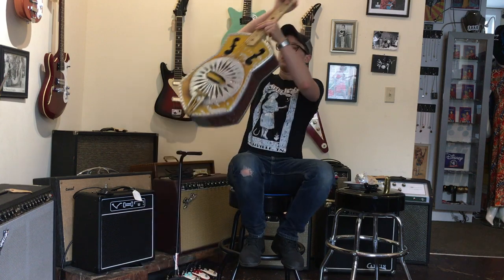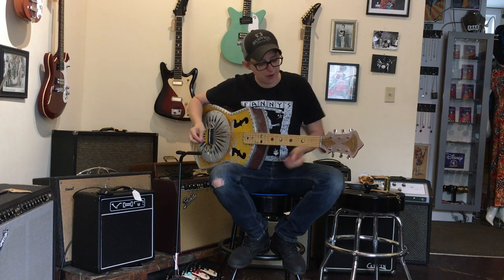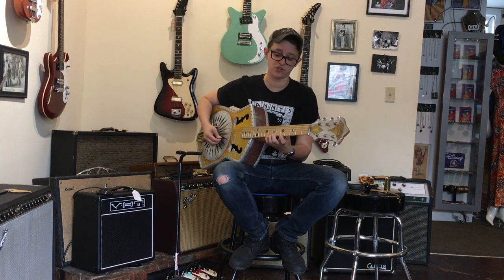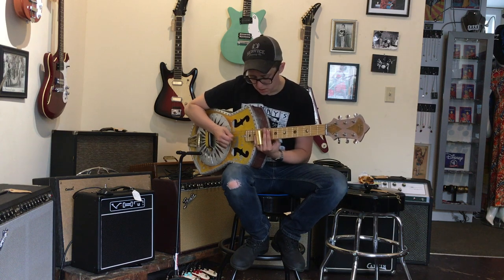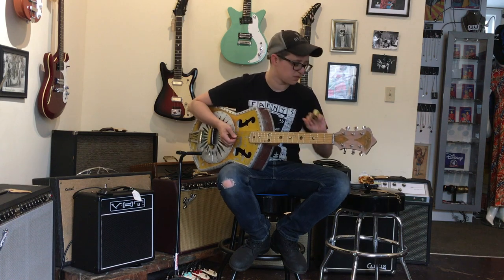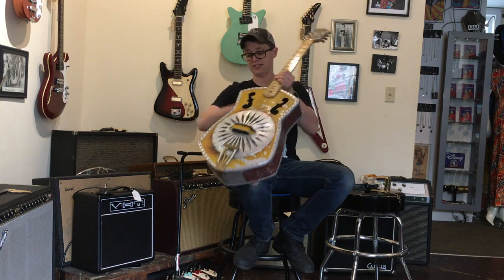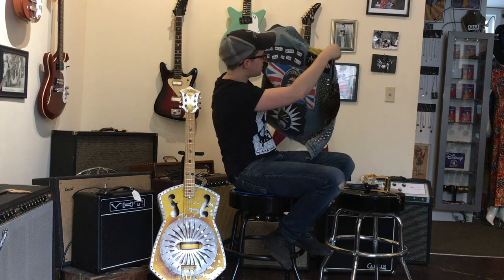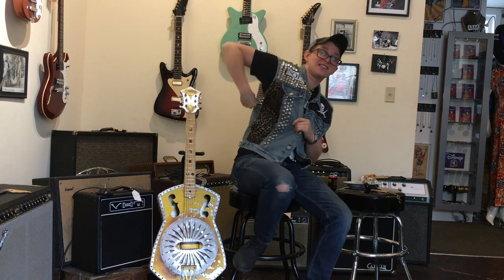Saturn Milner Ladyheart and Punk Rock Jacket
Welcome to Ellen's Favorite Thing at Fanny's of the Week, where Ellen finds something in the shop and talks about it. This week, Ellen discusses a Saturn Milner Ladyheart guitar. Filmed at Fanny's House of Music in East Nashville, TN.